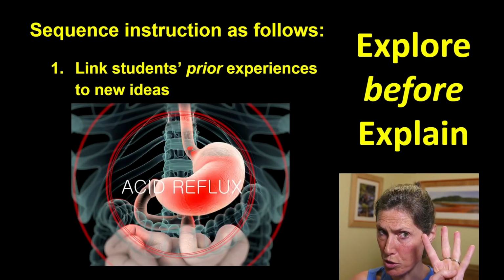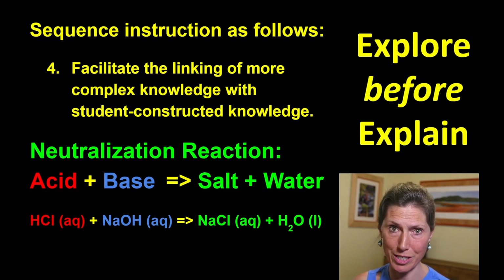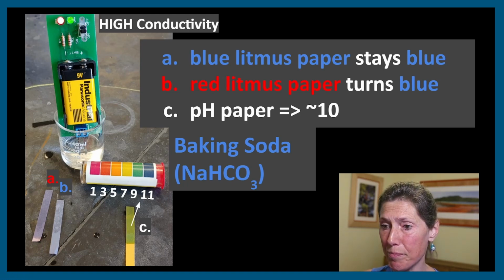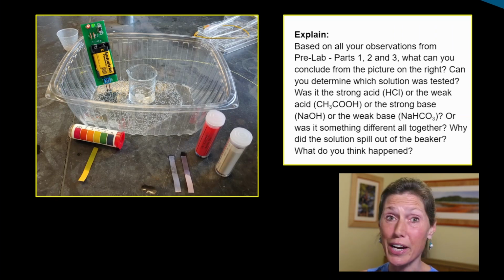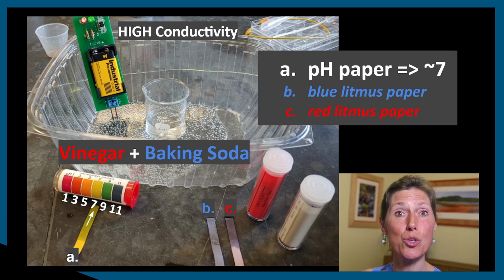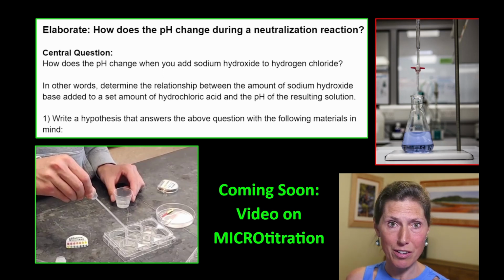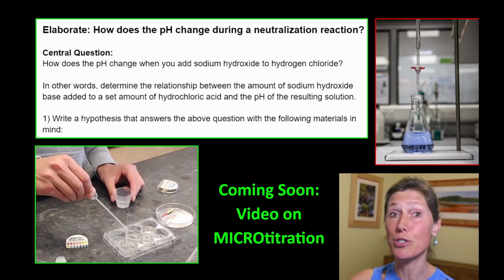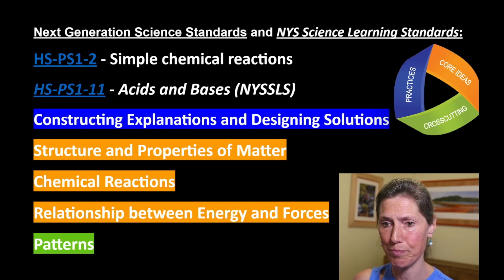Empower Your Students: Facilitating Acid and Base Exploration to Ignite Student Curiosity!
In this video, I share my experience introducing the key characteristics of acids and bases by emphasizing hands-on exploration before delving into direct instruction. Through the use of litmus and pH paper and a conductivity meter, students test the properties of both strong and weak acids at low concentrations. Students are encouraged to record their observations, ideas, and questions and construct their own data table to foster active and collaborative learning. This Explore-before-Explain activity is the opener for students to elaborate on the follow-up question: How does the pH change during a neutralization reaction?

⌚️Timestamps:
00:00 Direct instruction vs Explore-before Explain
00:34 Which 4 instructional sequences promote student curiosity and learning?
01:54 Quick review of the 4 steps to Explore-before-Explain
02:17 What is the Explore component of this lesson?
03:22 What’s the Explain component of this lesson?
04:14 How do we extend student learning beyond the Explore-before-Explain?
05:22 Which NGSS and NYSSLS are covered in this lab?

Instructional Sequence Matters - Grades 9-12:
Explore-before-Explain in Physical Science
Patrick Brown
NSTA Press